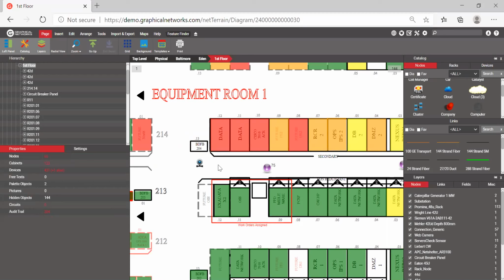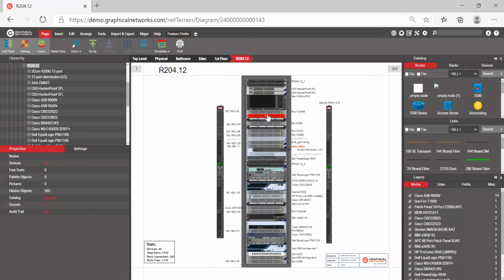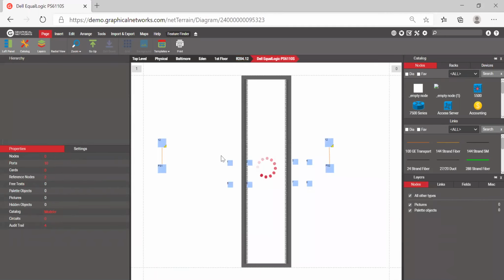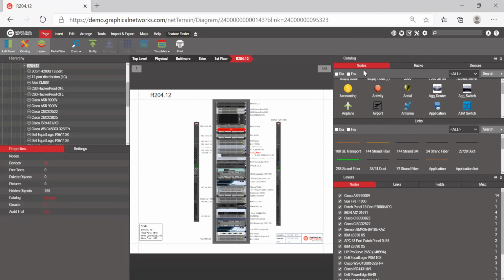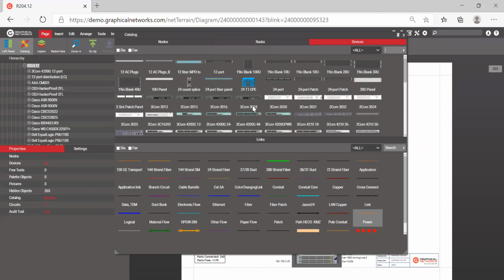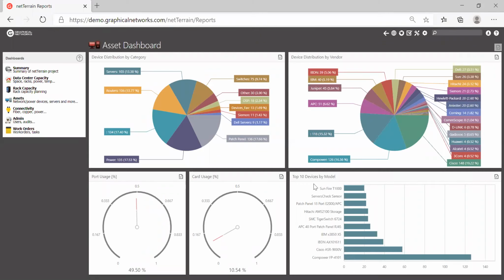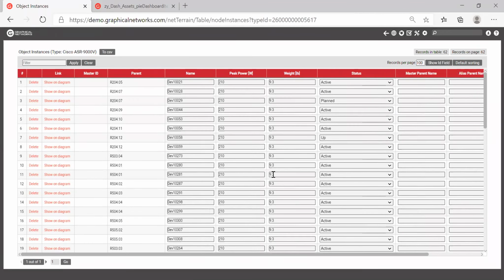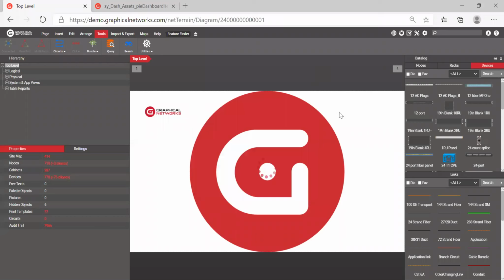Tackle Your IT Headaches (ITAM & DCIM)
Get an overview of how DCIM software, such as netTerrain, can help you tackle IT asset management. You'll also see netTerrain DCIM in action -- and have time to get your questions answered.